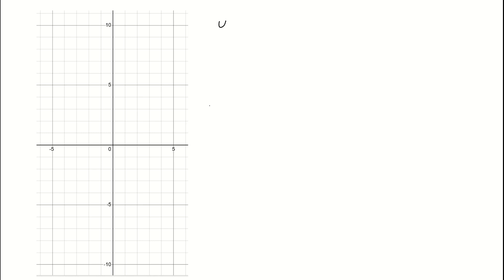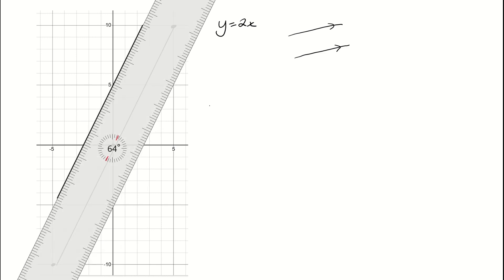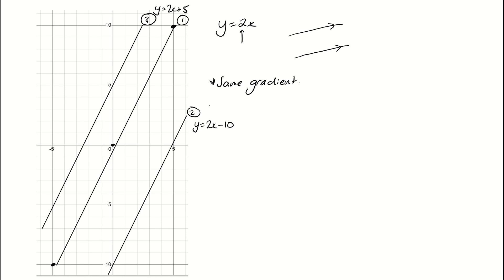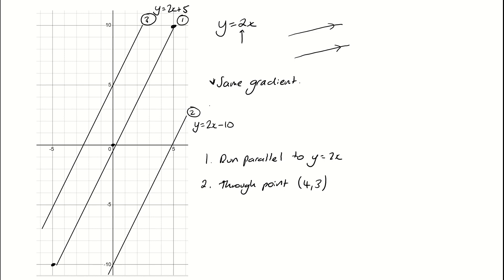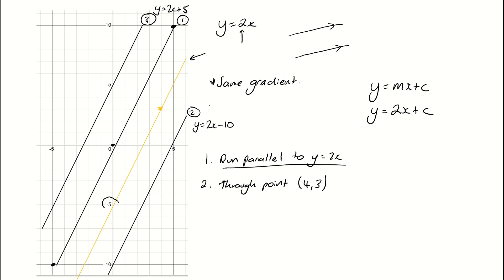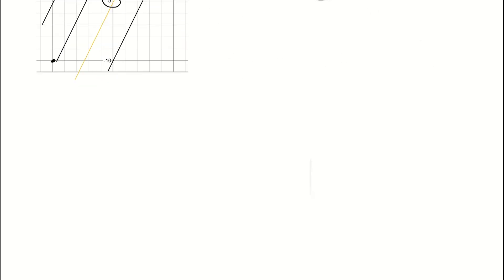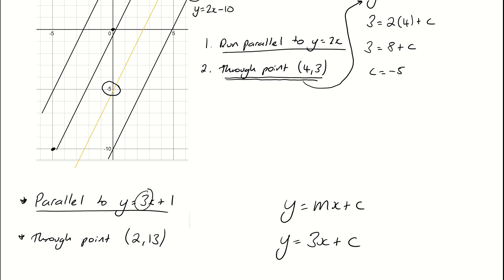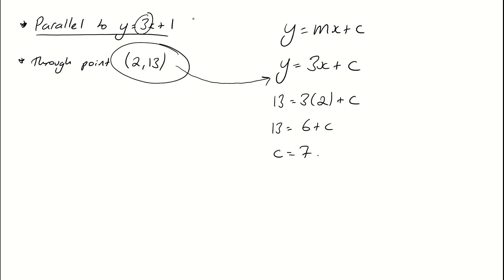Parallel Lines - Linear Equations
This video explains how to find the equation of linear lines which are parallel to each other and go through particular points.